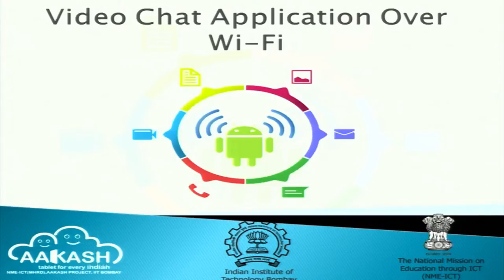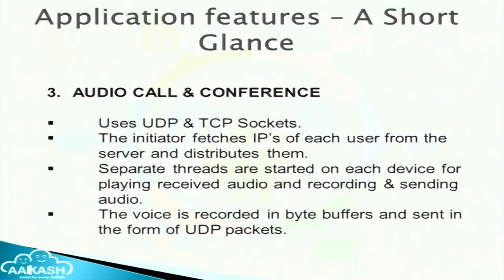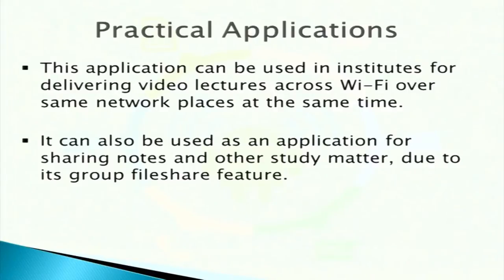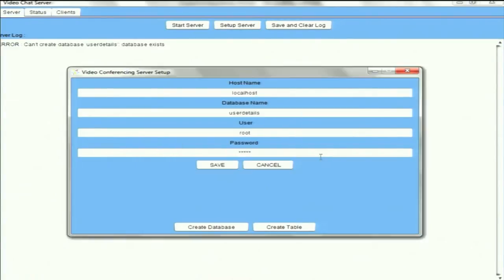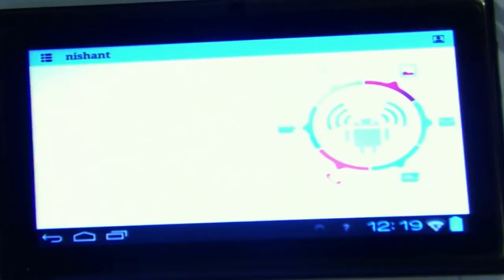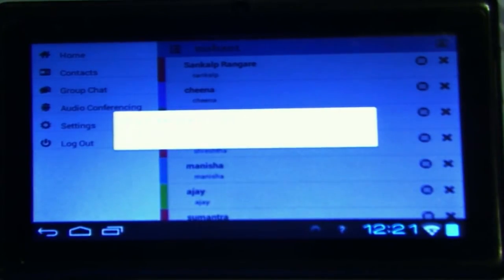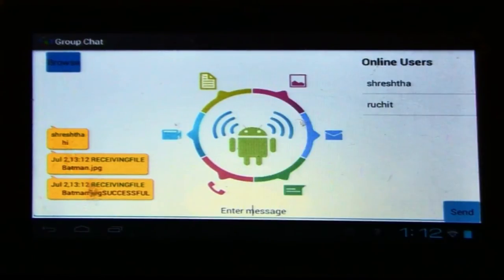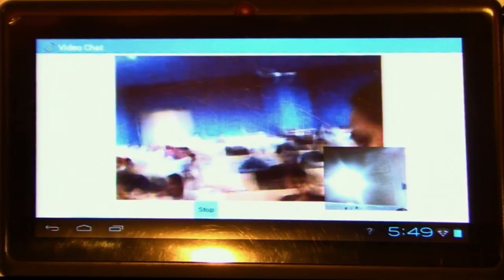SI2013 P7 Video Chat Application Over Wi Fi